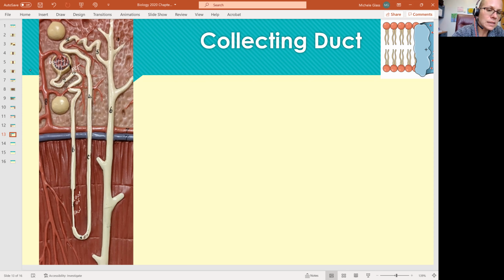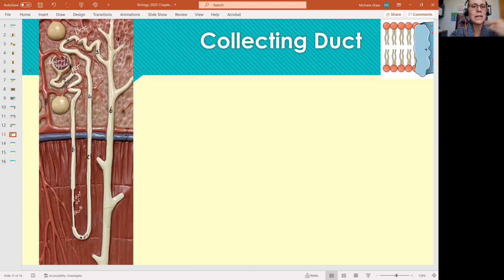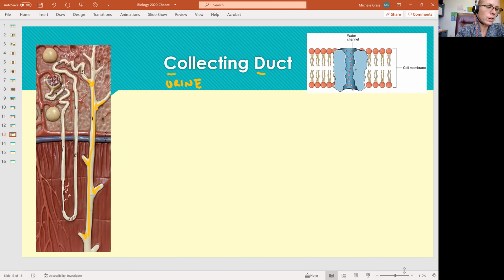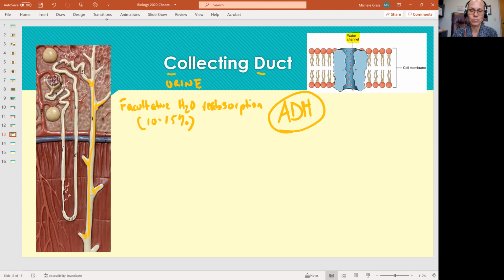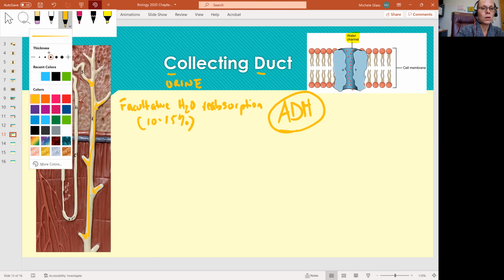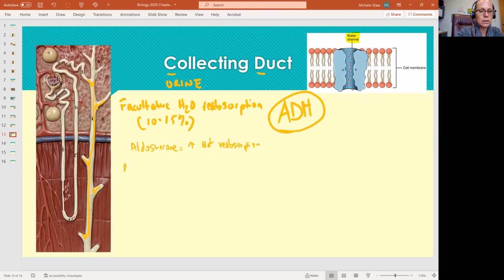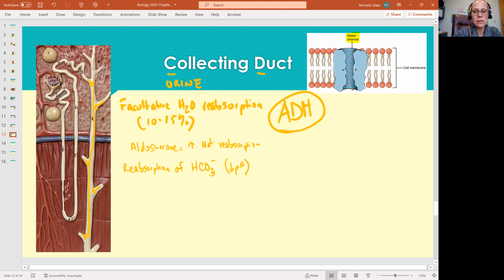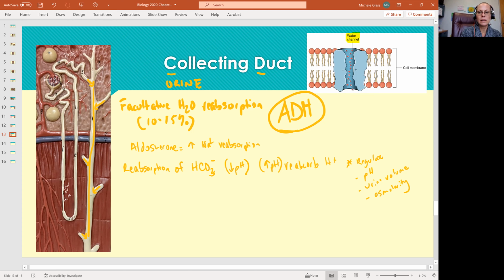Biology 2020 Chapter 25 Urinary System Collecting Duct (Video 9)